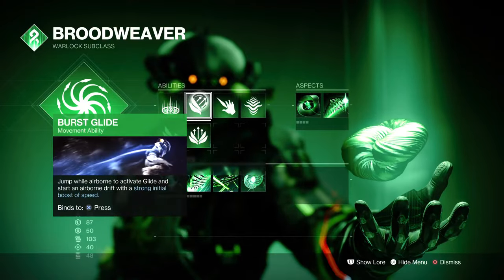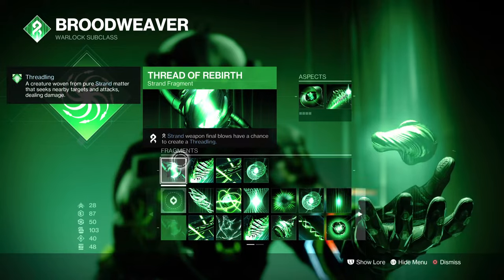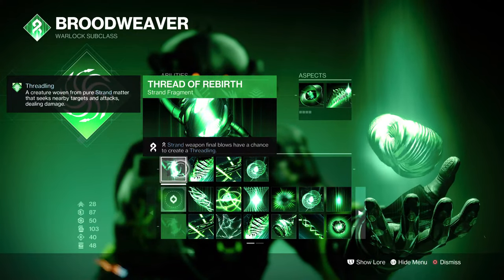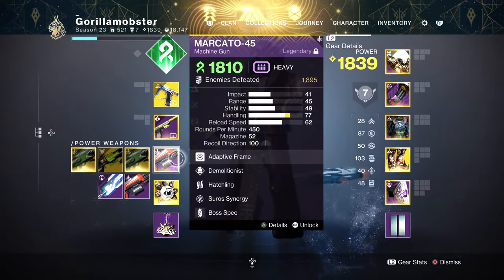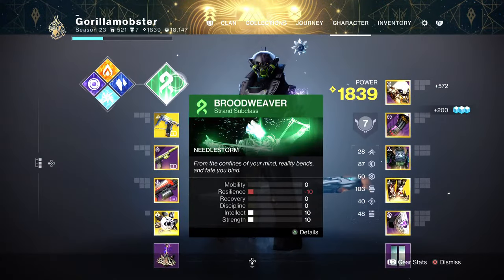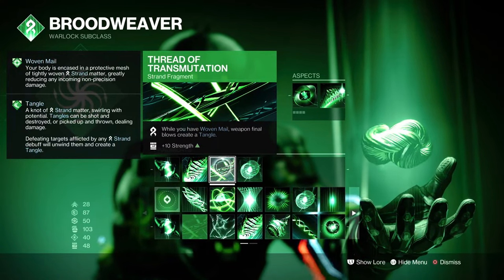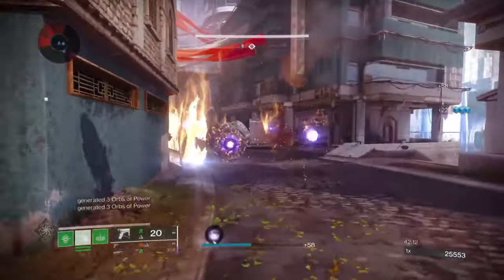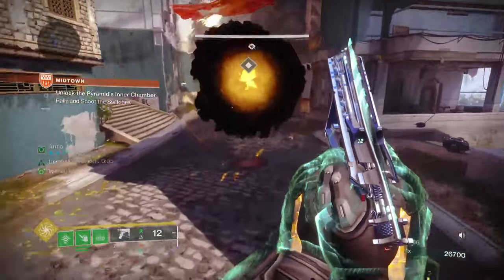Final Warning Heliocentric QSc 1-50 Onslaught (Pistols At Dawn) Destiny 2 Into The Light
Pistols At Dawn

Final Warning
All at Once Holding down the trigger marks targets within range and loads multiple bullets, which fire in a burst with increased stability on trigger release. Hitting a marked target with a fully charged burst will unravel them. Pick Your Poison Hipfiring, Projectiles will track marked targets, dealing increased body shot damage on impact. Aiming Projectiles have greatly increased velocity and deal extra critical hit damage to marked targets.

Swarmers destroying a Tangle Spawns 2 Threadlings, and Unravels

The Wanderer Destroying a Tangle creates a Suspending Burst Thrown Tangles now seek and attach to enemies, exploding in a Suspending Burst, applying Suspension to enemies Weaver's Using Class Ability Creates 3 Threadlings, and deploys all Perched Threadlings Thread Of Rebirth Strand Weapon Kills has a chance to create threadlings Thread Of Evolution Threadling move 30?% faster, travel further, and deal increased damage.53% against Rank-and-File and Elites 33% against Miniboss and Boss Thread Of Transmutation While Woven Mail is active Weapon Kills spawn a Tangle Thread Of Warding Orb of Power Pickup Grants Woven Mail for 10 seconds Bulwark Finisher Finishers consume 3 or more Stacks of Armor Charge and grant a 45 HP Void Overshield Marcato-45 machine gun Since I have Demolitionist Hatchling I Pair this up with Thread Of Rebirth kills Generate 2X Threadlings. Heliocentric QSc Sidearm Finishing a Reload of a Kill Grants x2 Cure. Allies Receive x1 Cure On Weapon Kills Boss DPS Dragon's Breathe